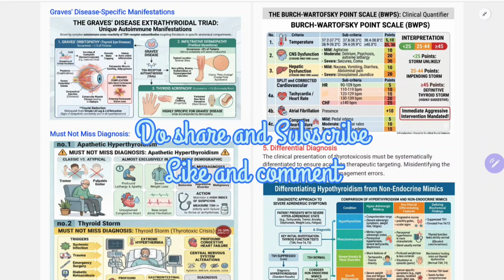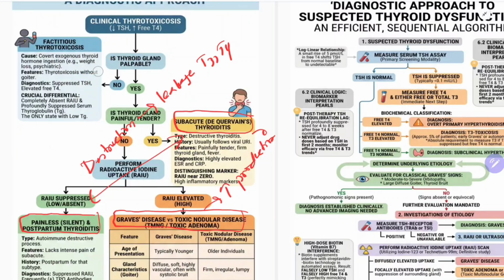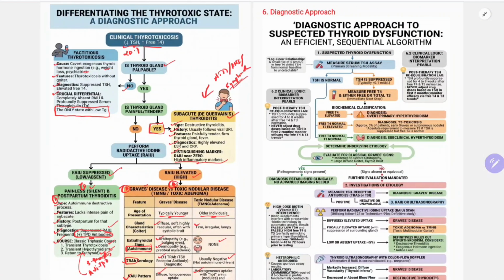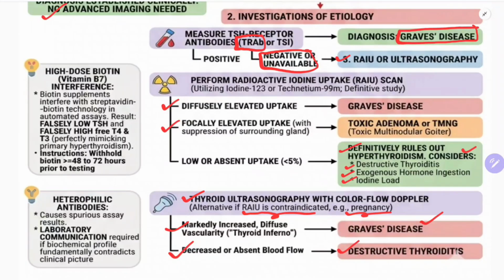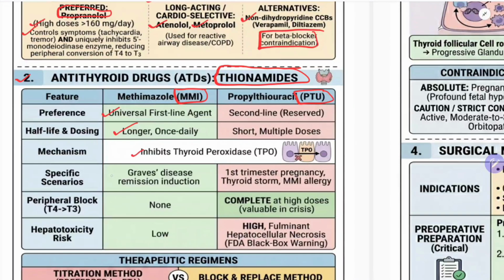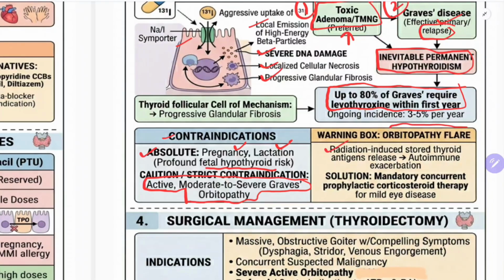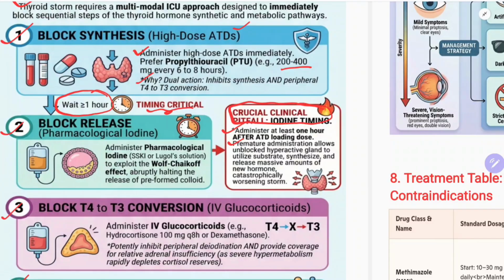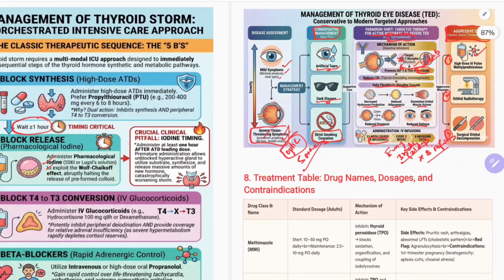Diagnostic Approach & Management of Hyperthyroidism | Part 2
Welcome to Part 2 of our comprehensive deep dive into Hyperthyroidism! In this lecture, we explore the clinical complexities of thyrotoxicosis, from differentiating it from non-endocrine mimics to establishing a definitive diagnostic approach.
We also break down crucial management strategies for hyperactive thyroid glands, including the life-saving "5Bs" protocol for Thyroid Storms and the targeted management of Thyroid Eye Disease (TED). Perfect for medical students, residents, and healthcare professionals reviewing endocrinology!

📚 Topics Covered:
Clinical presentation of thyrotoxicosis vs. other systemic diseases.
Laboratory evaluation and imaging for thyroid dysfunction.
Medical and surgical management of hyperthyroidism.
Emergency management of Thyroid Storm (The 5Bs approach).
Treatment protocols for TED.
Timestamps;
00:00 Intro
00:30 Differentiating Hyperthyroidism(Thyrotoxicosis) from Non-Endocrine Mimics
05:14 Differentiating Thyroxic state(different causes of Thyrotoxicosis)
14:00 Diagnostic Approach To Suspected Thyroid Dysfunction
24:57 Management strategy for HYPERTHYROIDISM(due to increased production by hyperactive gland)
38:25 Management of THYROID STORM (5Bs)
42:58 Management of THYROID EYE DISEASE (TED)